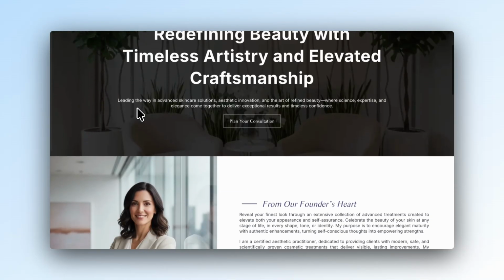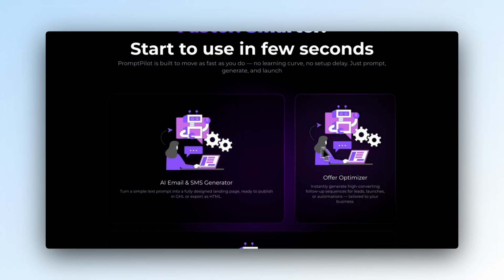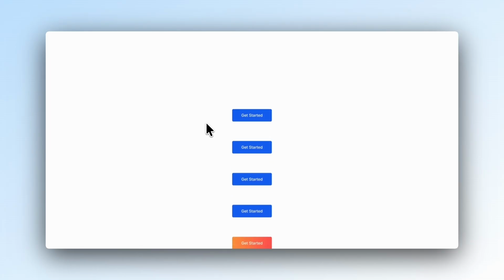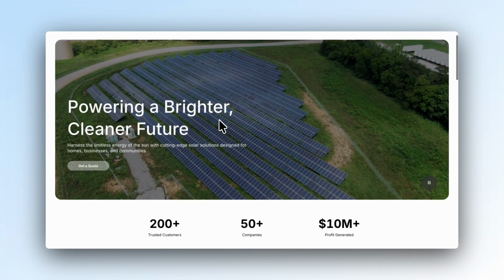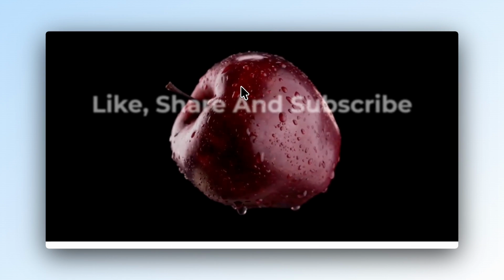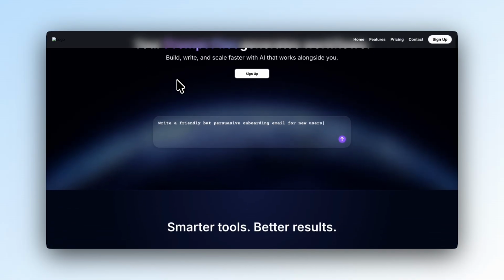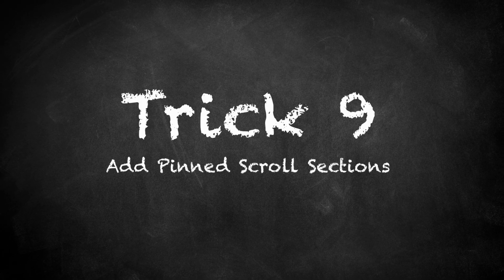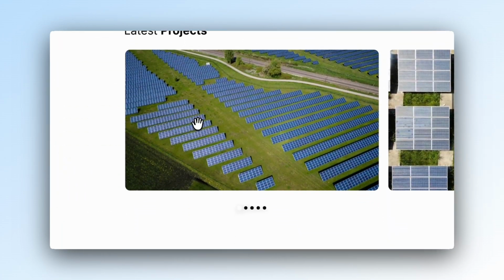Build PREMIUM GoHighLevel websites in 2026